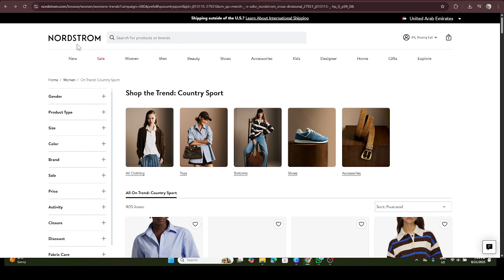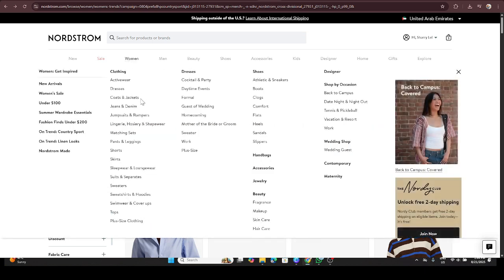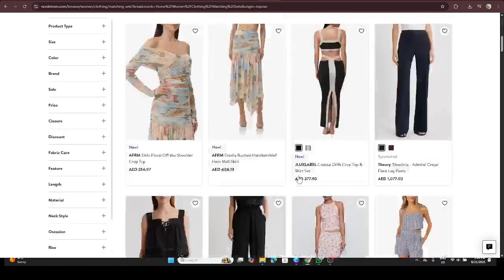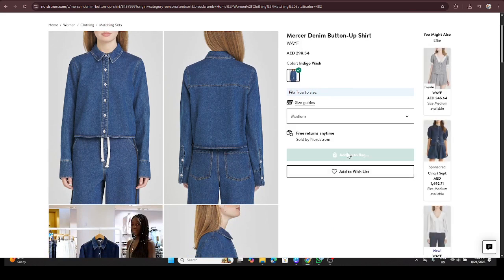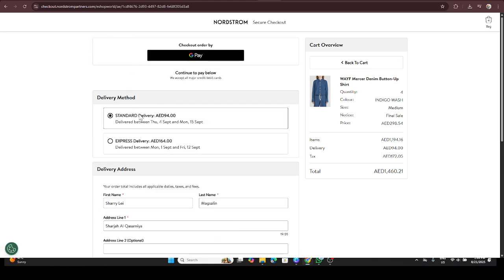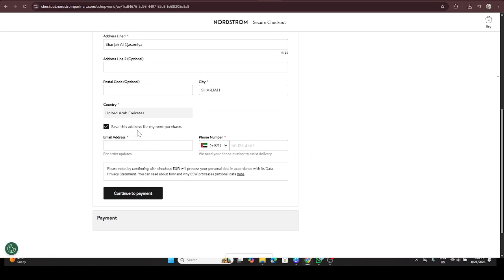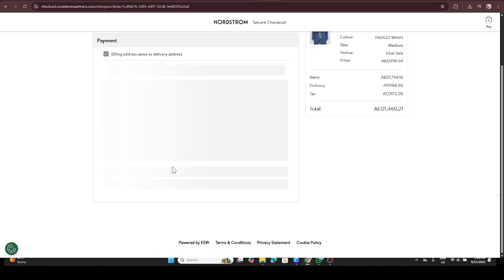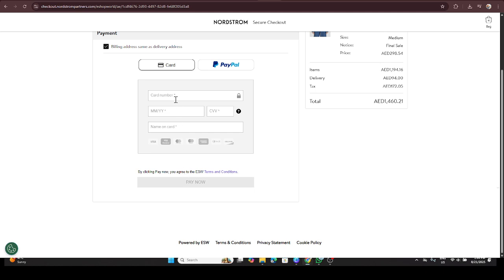How to Order and Pay on Nordstrom App Full Tutorial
How to Order and Pay on Nordstrom App | Full Step-by-Step Tutorial 2026

Want to shop fashion, shoes, and accessories on the Nordstrom app but not sure how? This full tutorial will guide you on how to order and pay on the Nordstrom app quickly and securely. Perfect for beginners and fashion lovers looking for a smooth shopping experience!

🔹 In this video, you’ll learn:
✅ How to download and set up the Nordstrom app
✅ How to browse and select products
✅ How to add items to your cart
✅ Step-by-step checkout and payment process
✅ How to track your order after purchase

By the end of this guide, you’ll confidently know how to shop on the Nordstrom app and complete your payments safely, making your online shopping seamless and stress-free.